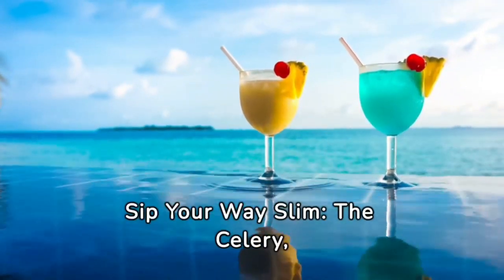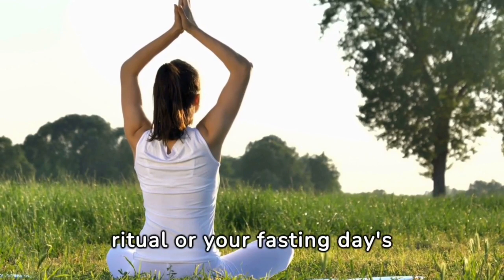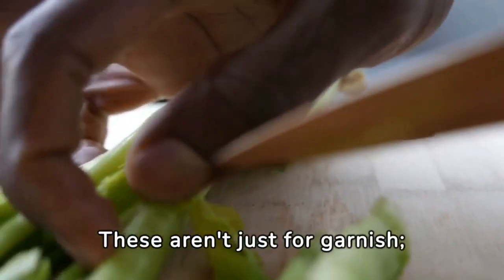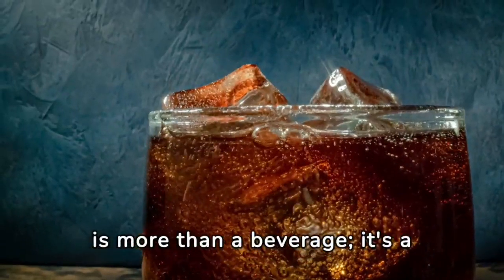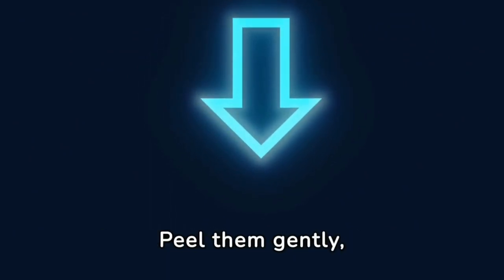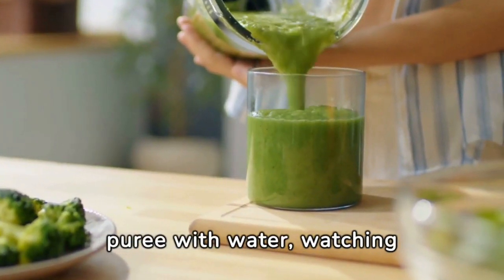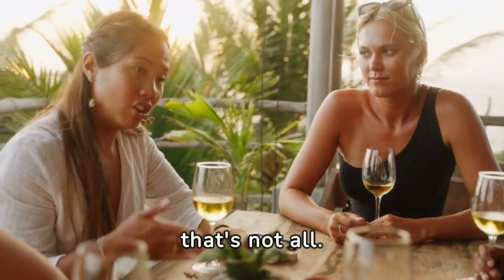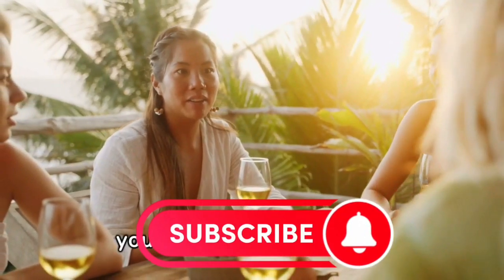"Celery and Ginger Smoothie for Weight Loss | Improve Your Health with This Delicious Drink"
Are you looking for a delicious and healthy way to support your weight loss journey? Look no further than this refreshing celery and ginger smoothie recipe! Packed with vitamins, minerals, and antioxidants, this drink is a perfect addition to your diet. Made with just a few simple ingredients like celery, ginger, lemon, and mineral water, this smoothie is easy to whip up and offers a range of health benefits. Celery is low in calories and high in fiber, helping you feel full and satisfied without overindulging. Ginger is known for its anti-inflammatory properties and can aid in digestion. And lemon adds a burst of citrusy flavor along with a dose of vitamin C. Enjoy this smoothie before bed or on fasting days to boost your metabolism and support your weight loss goals. Share this recipe with your friends and family to help them improve their health and well-being too! Give this celery and ginger smoothie a try and let us know what you think. Cheers to your health!

It will be possible to reduce weight and improve overall well-being only by eating certain foods and dishes made from them. One of these options is a cocktail of celery and ginger with lemon - a low-calorie drink with a high content of vitamins and trace elements. Smoothies should be drunk before going to bed or consumed as a main course on fasting days.

Ingredients:
- celery arrows - 3 pieces;
- 25 grams of ginger root;
- 1 lemon;
- a glass of mineral water.

The number of servings of the above ingredients is designed for three people. Chop the peeled arrows, put them in the bowl of a blender and grind until smooth. Then add the crushed lemon (along with the zest) and the root to the bowl

add the ginger and whisk again. Dilute the puree with water.

The vegetable in combination with ginger and lemon starts the fat burning process, enhances intestinal motility, increases the content of valuable trace elements and vitamins in the body